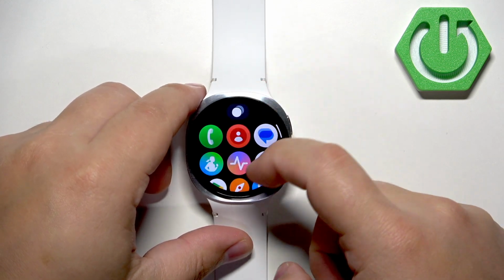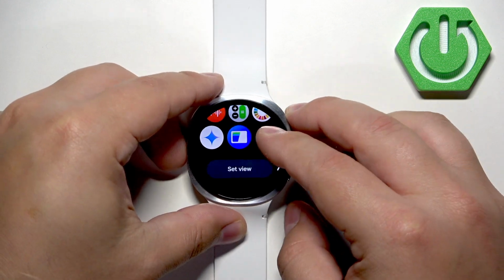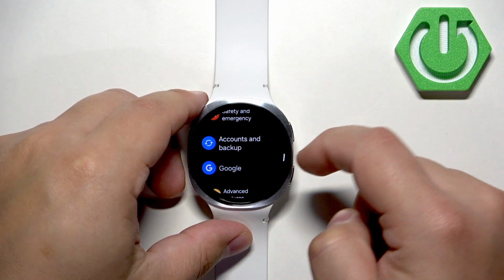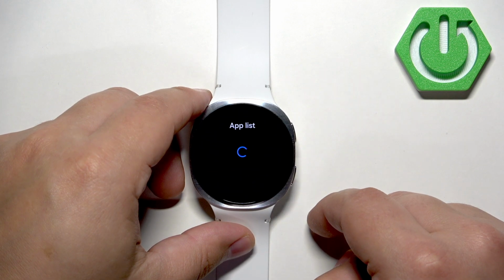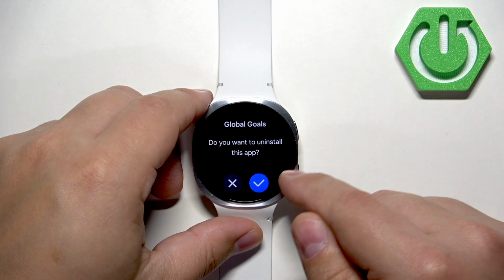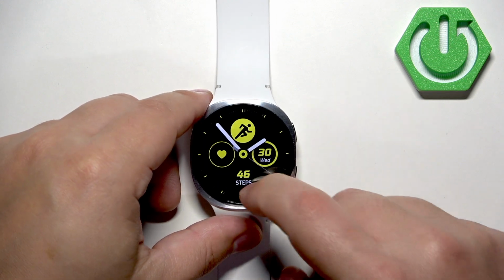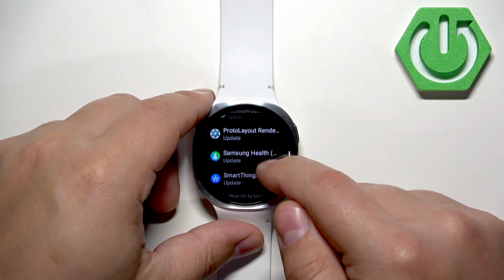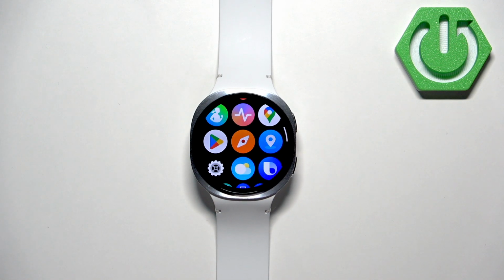SAMSUNG Galaxy Watch 8 40mm – How to Uninstall Applications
If you want to remove unwanted apps from your SAMSUNG Galaxy Watch 8 40mm, this video will show you three easy ways to uninstall applications directly from your smartwatch. Learn how to delete apps using the app menu, through the settings, or via the Play Store on your Galaxy Watch 8. Whether you need to free up space, tidy up your app list, or just get rid of apps you no longer use, these step-by-step instructions make the process simple and quick. Follow along to keep your SAMSUNG Galaxy Watch 8 40mm organized and running smoothly.

How to uninstall applications on SAMSUNG Galaxy Watch 8 40mm?
How to remove apps from SAMSUNG Galaxy Watch 8 40mm using settings?
How to delete apps via Play Store on SAMSUNG Galaxy Watch 8 40mm?

0:00 Introduction
0:06 Wake up the watch
0:14 Uninstall apps from the app menu
0:54 Remove apps via Settings
1:35 Delete apps using Play Store
2:09 Final tips